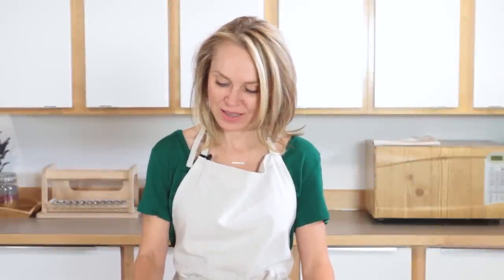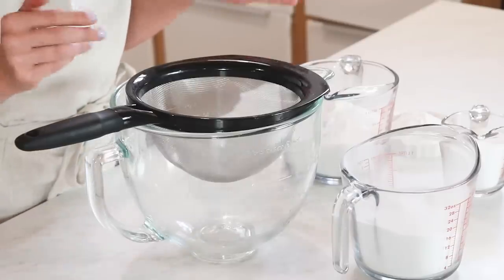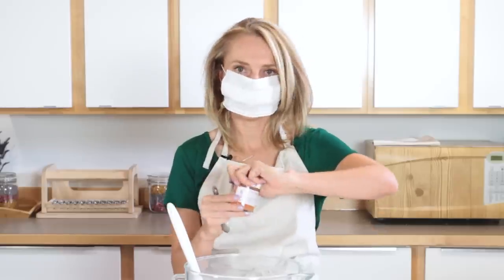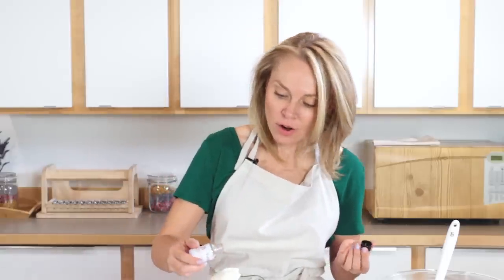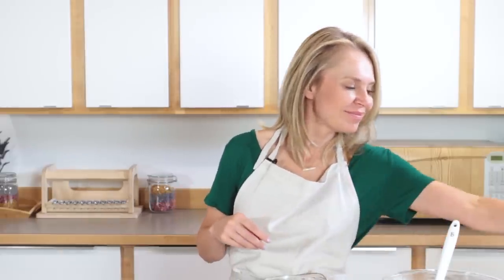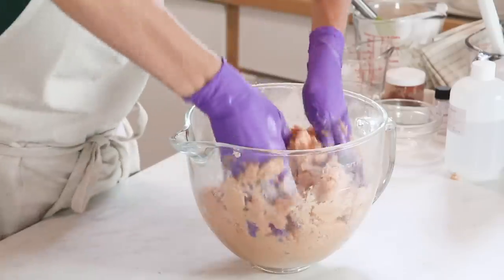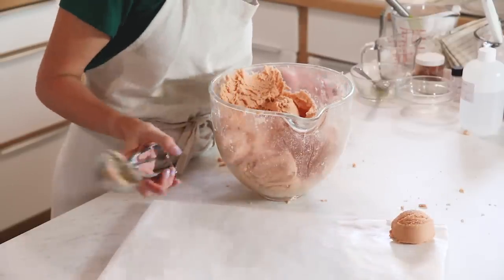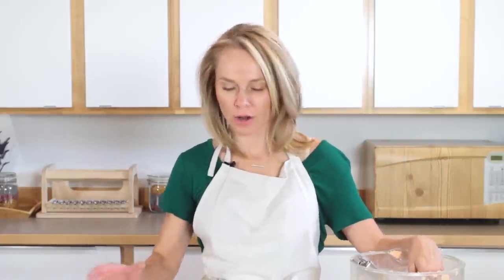Anne-Marie Makes Pumpkin Bubbling Bath Truffles | Bramble Berry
These Pumpkin Bath Truffles are a treat to use. As they’re broken up under the faucet, they fill the water with luxurious pumpkin extract, cocoa butter, and shea butter. The mix of Cashmere and Pumpkin Spice Fragrance Oil will make the bath water smell just like fall.

The truffles, which feature products from the new Hygge Collection, are a treat to make too. Once the dry and wet ingredients are combined, you use an ice cream scoop to create the cute shape. Finally, sprinkle a little Gold Sparkle Mica on top with either a Powder Sprayer or Powder Duster.

The recipe makes about 18 truffles, which means you’ll have plenty to give to loved ones this holiday season. We like to package the truffles in small plastic bags or jars to ensure the delicate truffles stay intact.

Pumpkin Bubbling Bath Truffle Recipe:
25 oz. Baking Soda (Sodium Bicarbonate)
7 oz. Citric Acid
4 oz. Cream of Tartar
15 oz. SLSA
1 tsp. Dark Red Brazilian Clay
4.5 oz. Cocoa Butter
6 oz. Shea Butter
0.5 oz. Pumpkin Extract
1 oz. Polysorbate 80
1 oz. Liquid Glycerin
0.4 oz. Pumpkin Spice Fragrance Oil
0.4 oz Cashmere Fragrance Oil
Gold Sparkle Mica